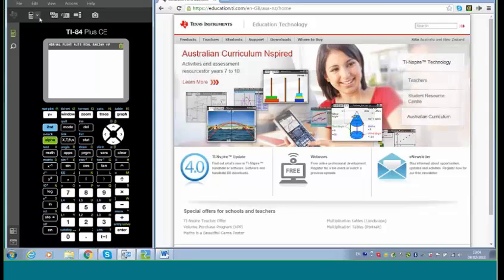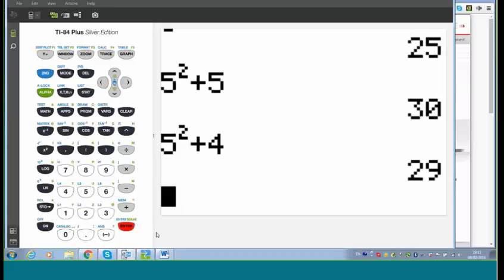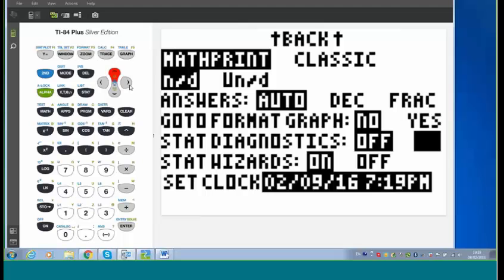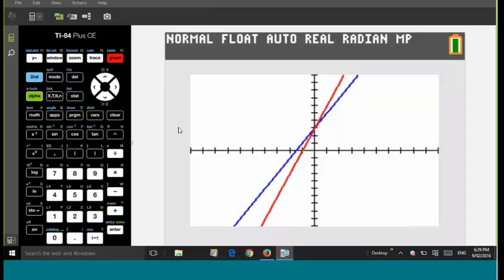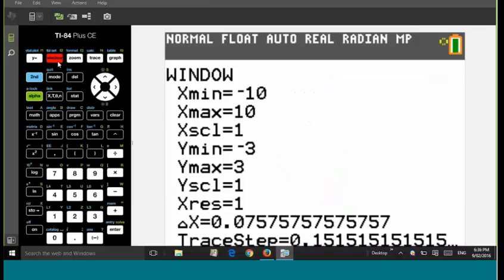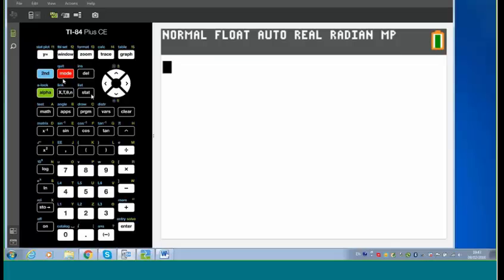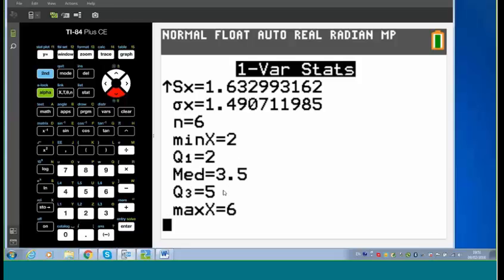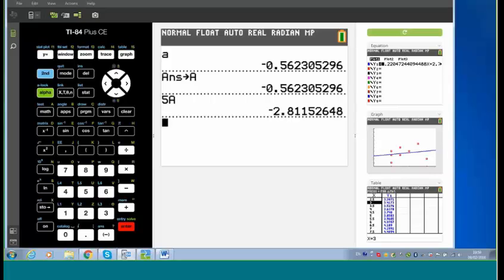Back to School with the TI84 Family Part 1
If you are new to the TI-84 or just want to update your skills, check out this video. It covers a range of tips and tricks as well as some simple instructions on how to get started using the TI-84Plus family of calculators... which now includes the TI-84CE.